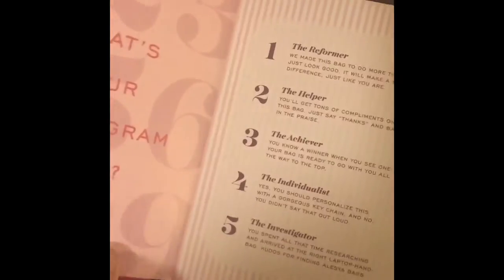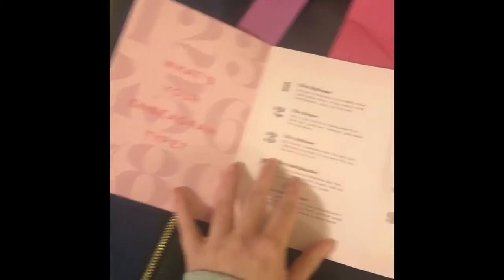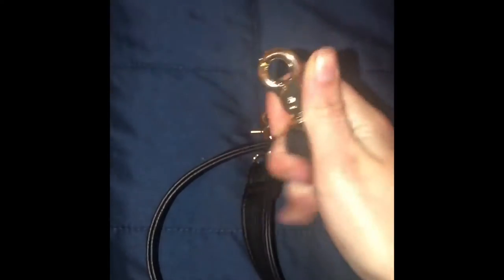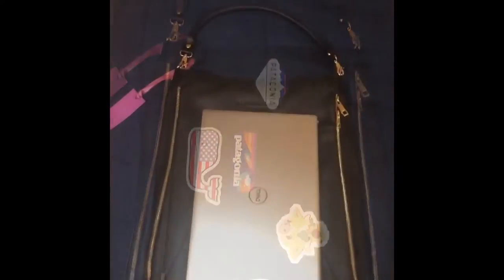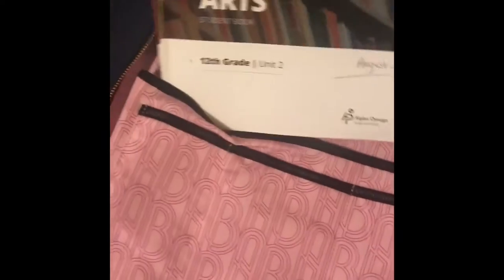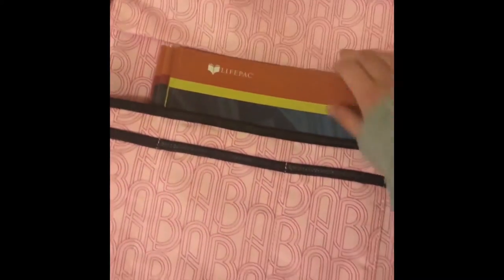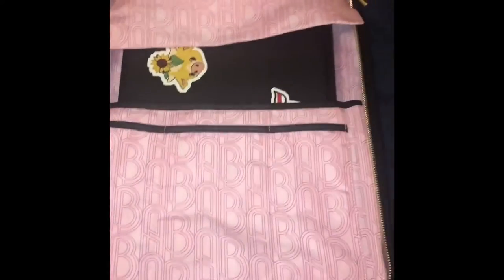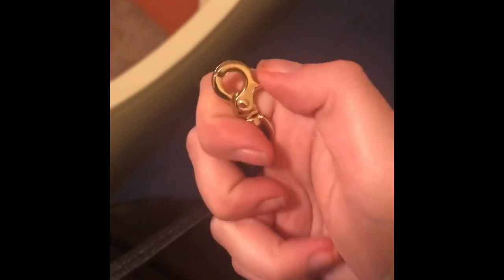Alesya Maribelle Travel Laptop Bag Review